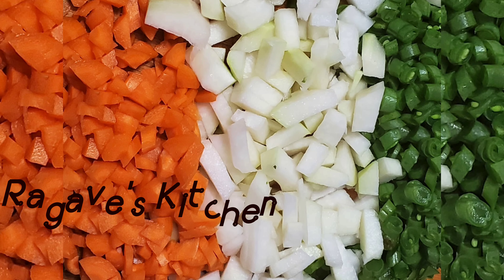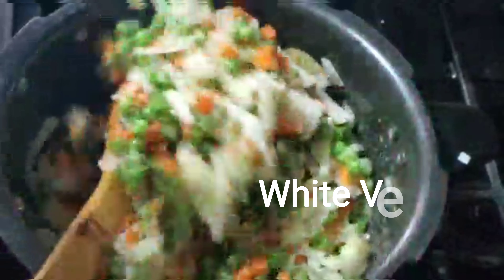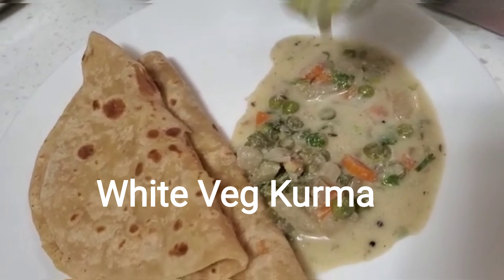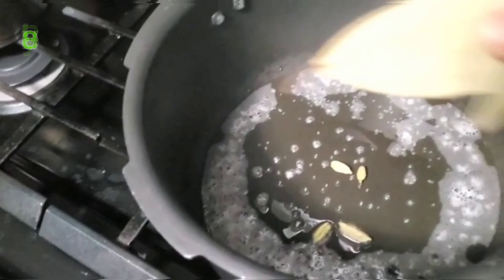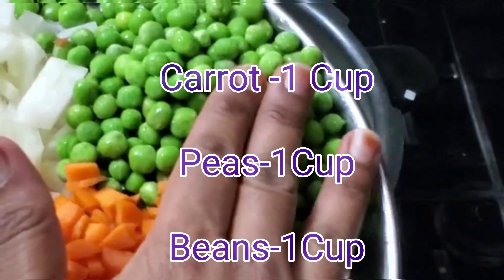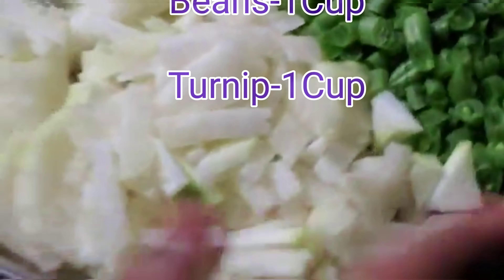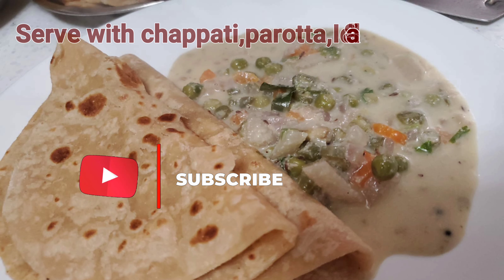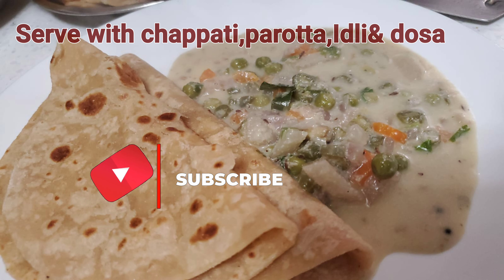White Kurma Recipe in Tamil| Saravan Bhavan Style Veg Kurma|Side dish for Chapatti & Parotta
Ingredients
Carrot - 1 cup
Beans- 1 cup
Peas- 1 cup
Turnip - 1 cup
Dalia- 2 tsp
Oil- 2 tsp
Cumin seeds
Mustard seeds
Bay leaves-1
Cloves-4
Cardamom-4
Poppy seeds- 1 tsp
Badam - 5
Cashew nuts - 6
Curry leaves and coriander leaves
Salt as required